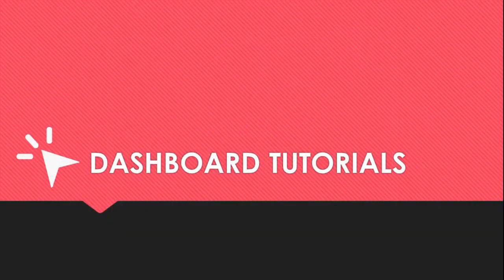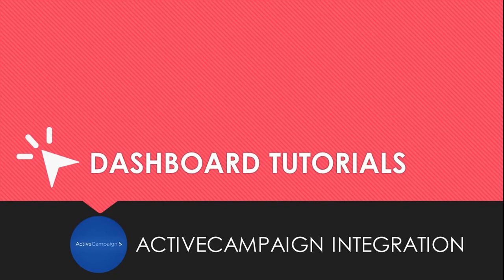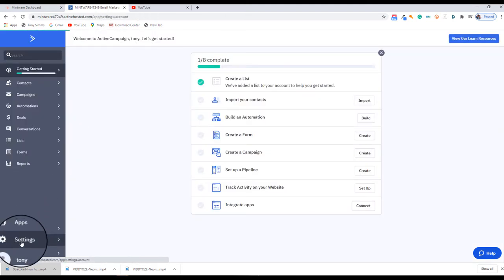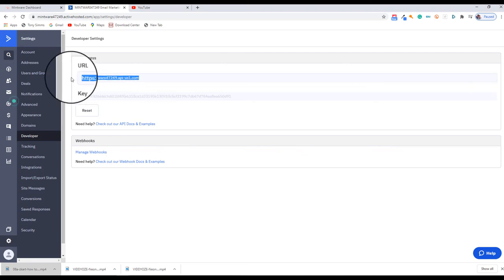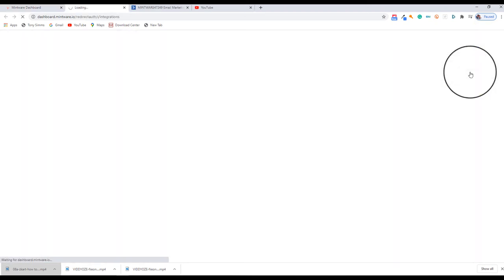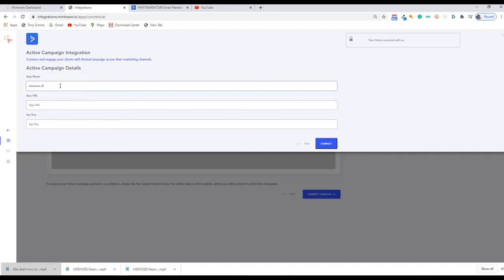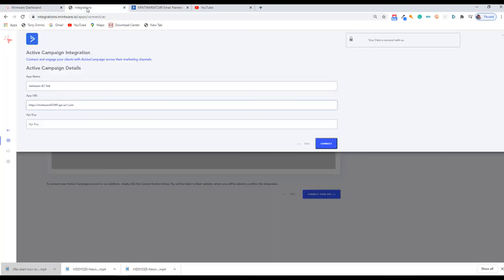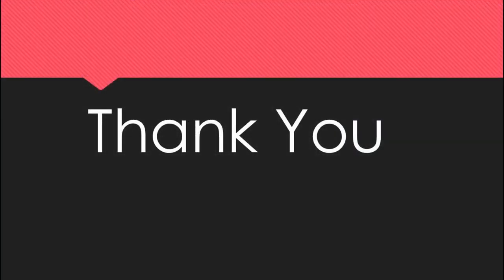[Integrations | Autoresponders] ActiveCampaign